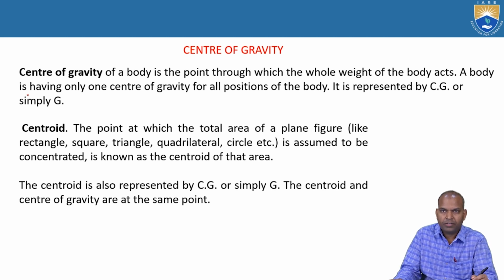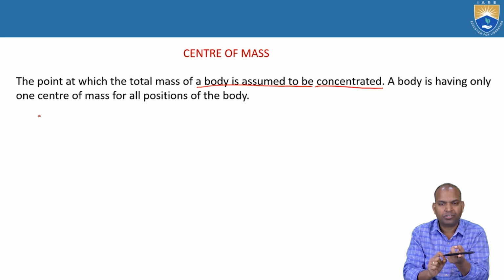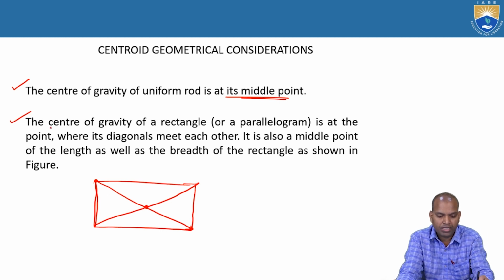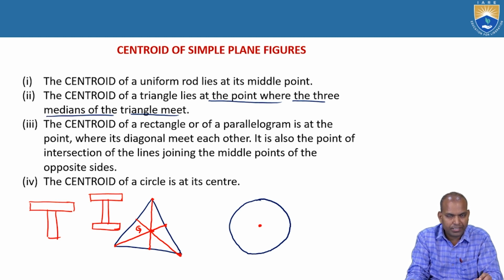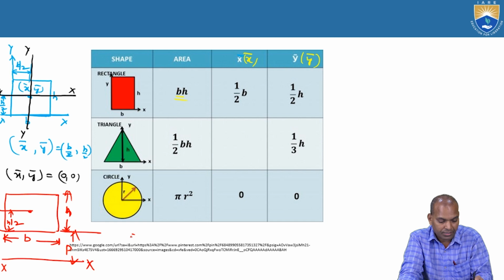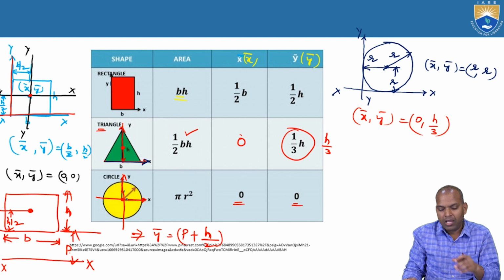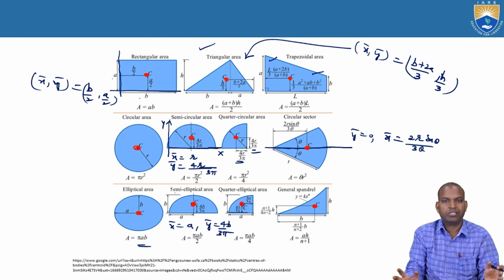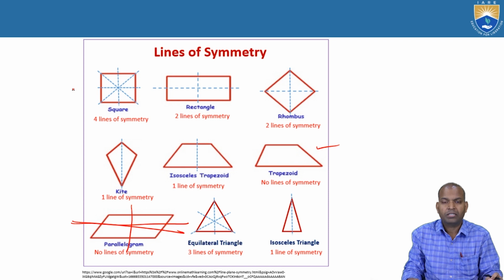Centroid of Symmetrical Sections by Dr. K Viswanath Allamraju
Centroid of Symmetrical Sections  by Dr. K Viswanath Allamraju | IARE

Telangana, India.